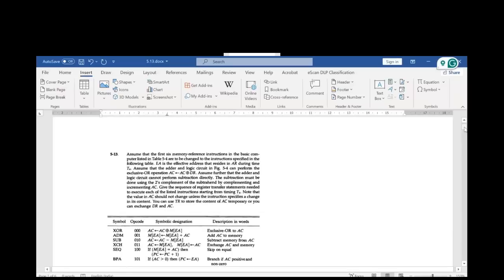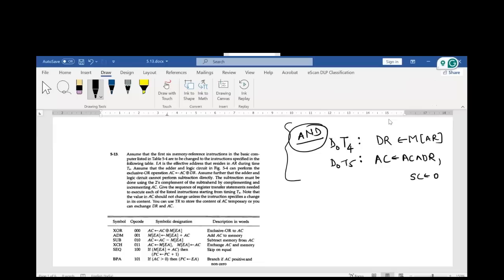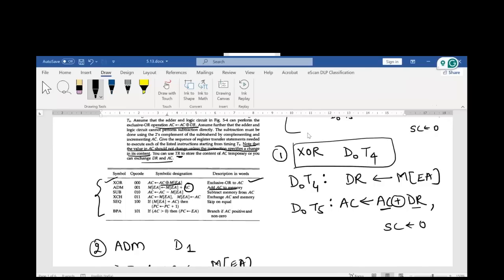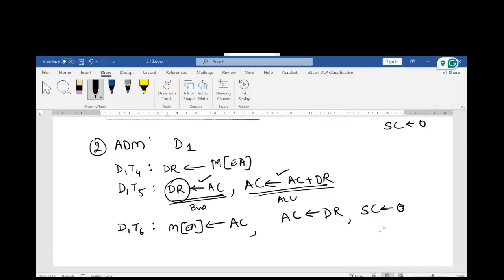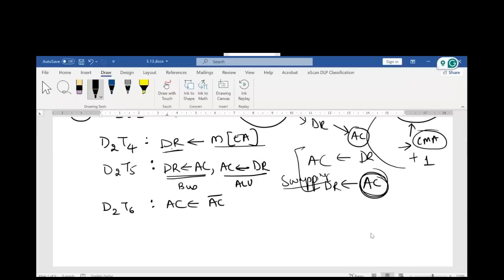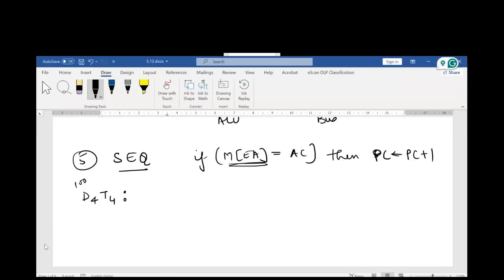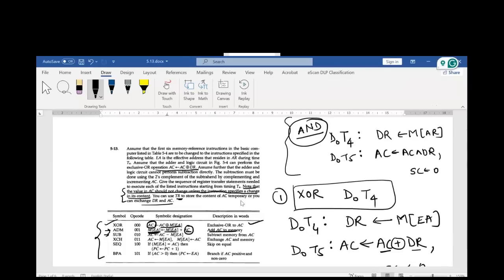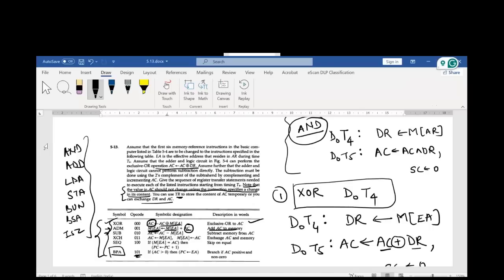Example 5.13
Few more Memory Reference Instructions